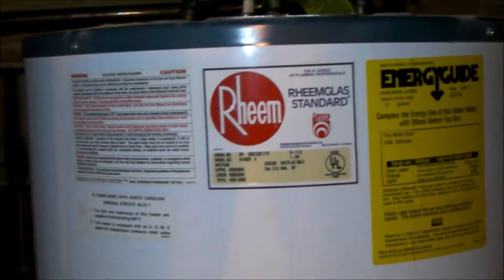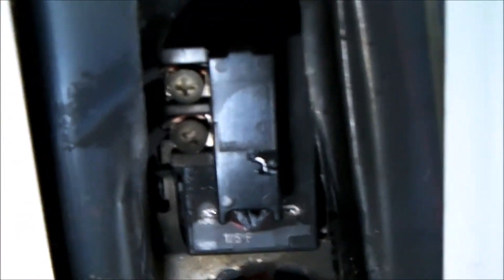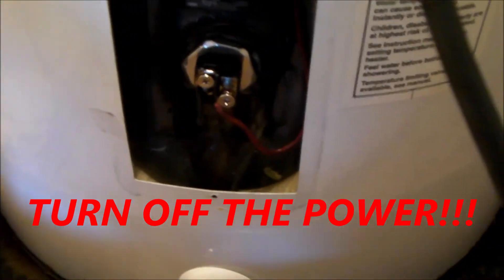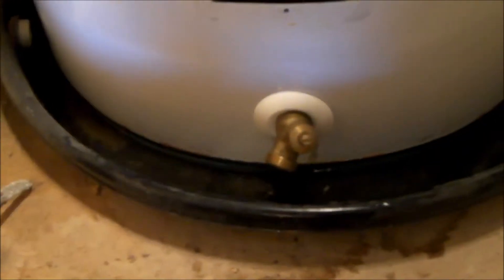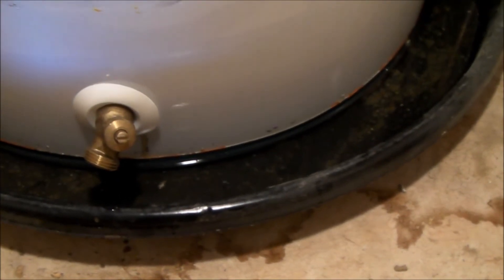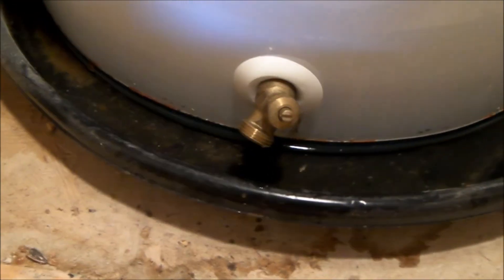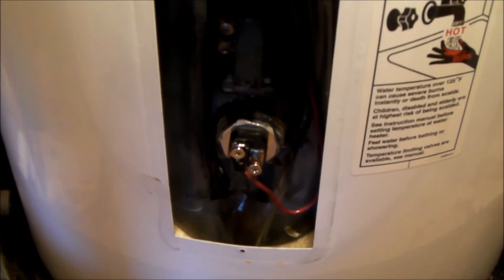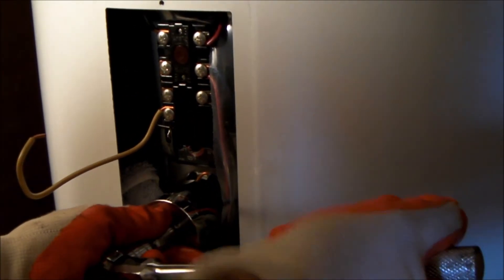Electric Hot Water Heater element replacement (with hilarious screw up) - Circuit breaker tripping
Circuit breaker for electric hot water heater was tripping.  Failed LOWER heating element identified and replaced without draining the tank.  TURN OFF THE POWER!!
Don't forget to SHUT OFF THE COLD WATER SUPPLY! duh. I did when I decided to replace the good upper element just to demonstrate you don't need to drain the tank. I forgot to close the cold water shutoff because I was done with the lower element repair which was the initial purpose of this video. I even included video of my senior moment for your enjoyment and laughter!